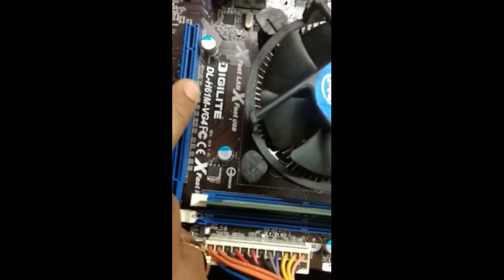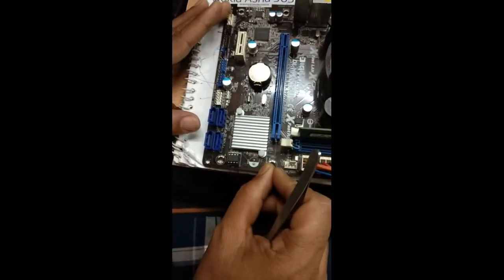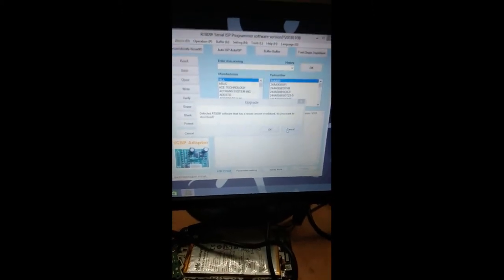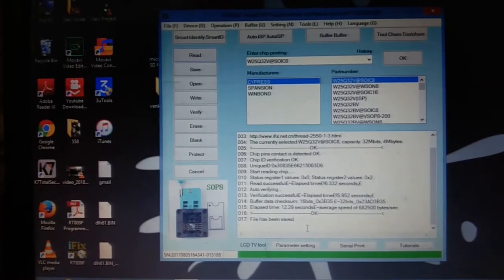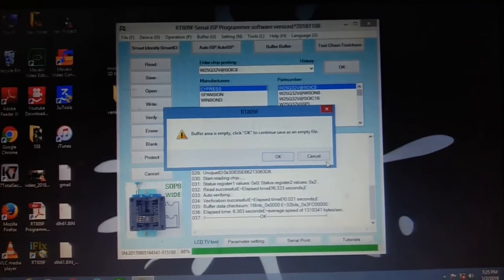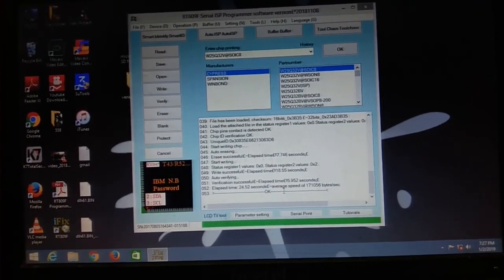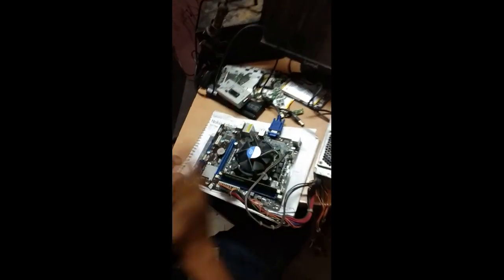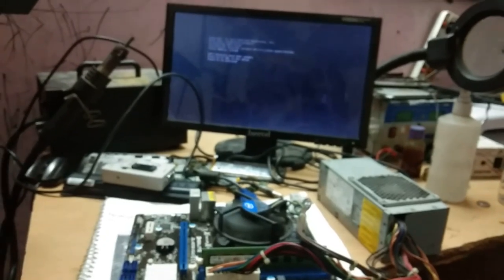BEST CHIP LEVEL TRAINING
I PROVIDE TRAINING FOR
LAPTOP REPAIRING COURSE,
DESKTOP MOTHER BOARD REPAIRING COURSE,
MOBILE, TAB REPAIRING COURSE,
TV, MONITOR REPAIRING COURSE